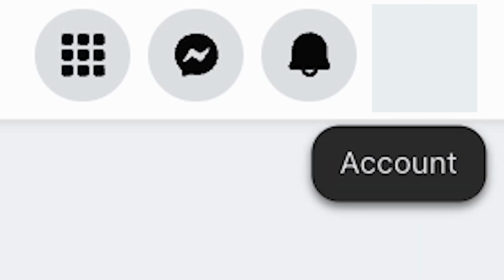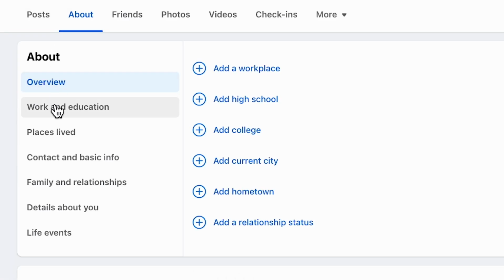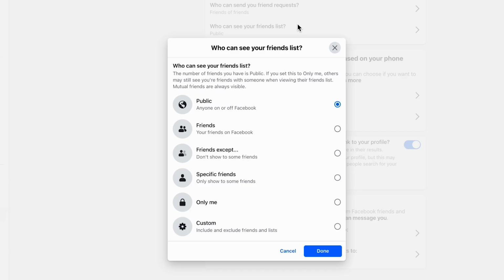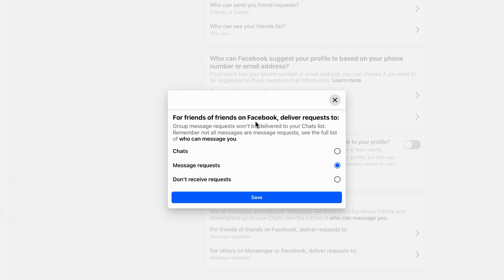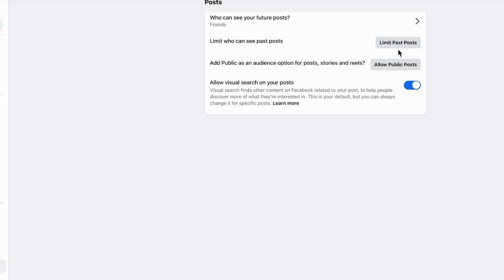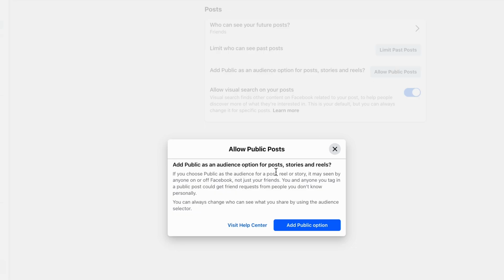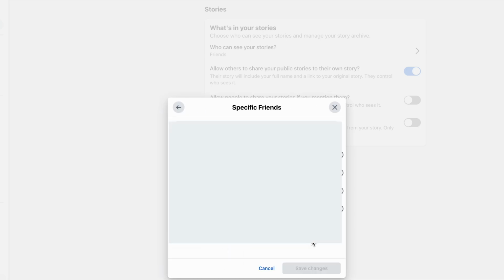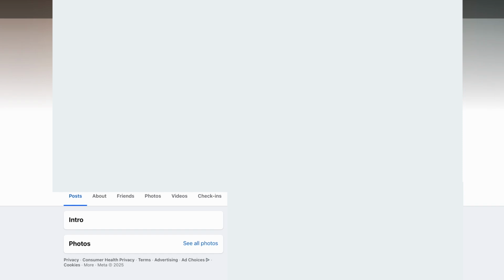NEW! How To MAKE Your Facebook Profile Private (Step-By-Step)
Want to make your Facebook profile fully private and control who sees your posts, friends list, and personal info? In this easy step-by-step tutorial, I’ll show you how to adjust your privacy settings on Facebook so only the people you choose can see your profile! ✅

🔹 In This Video, You’ll Learn:
✅ How to hide your profile from strangers
✅ How to make your friends list private
✅ How to control who can see your posts
✅ How to limit past posts visibility
✅ Best privacy settings for maximum security

💥 UPDATED for 2026! – Works on Facebook Mobile & Desktop with the latest updates! 🔥

📌 Watch till the end & drop a comment if you need any help! 💯🔥